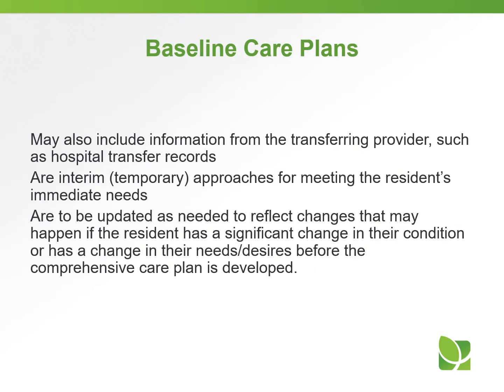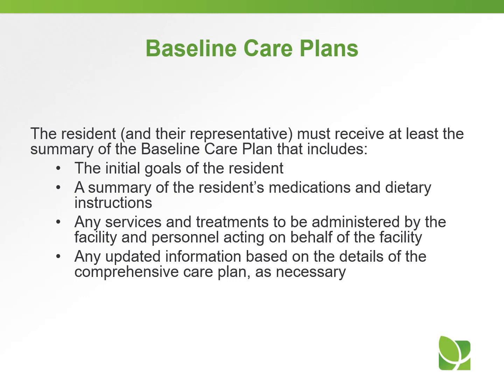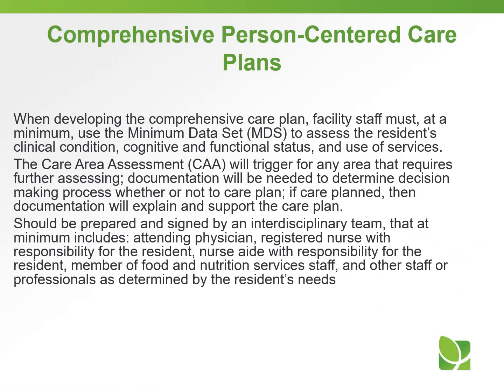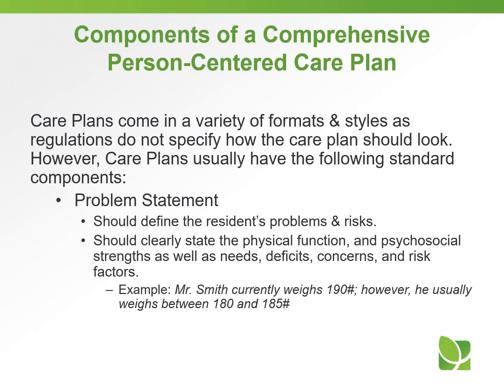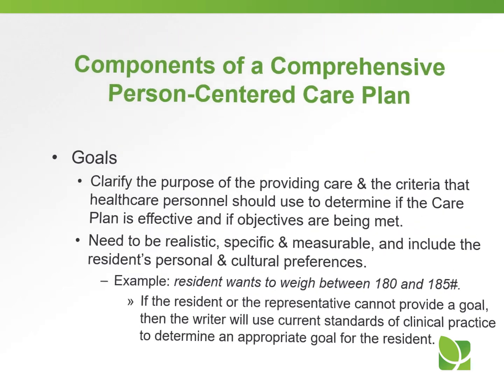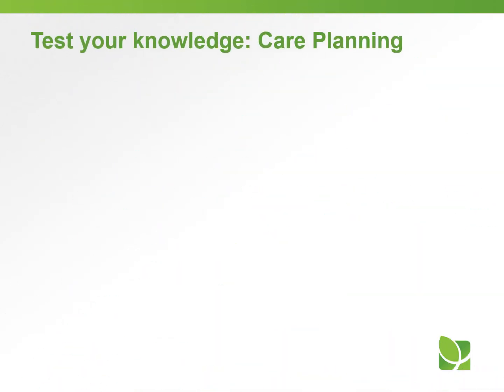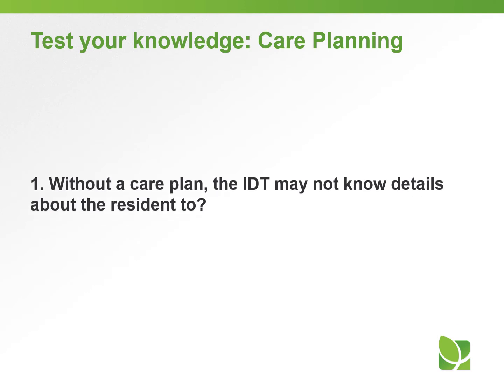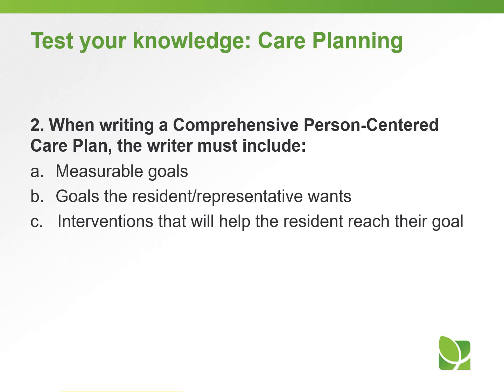Care Planning in Long Term Care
Know what a care plan is and why they are needed
Know the difference between a baseline care plan and comprehensive care plan